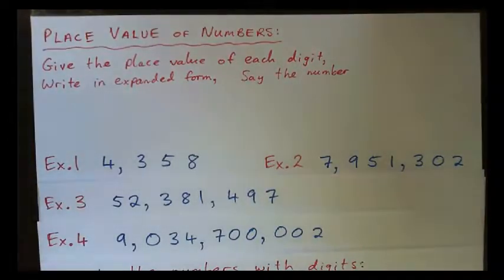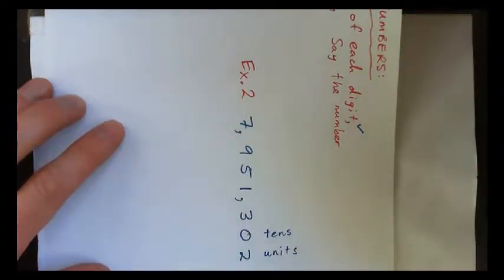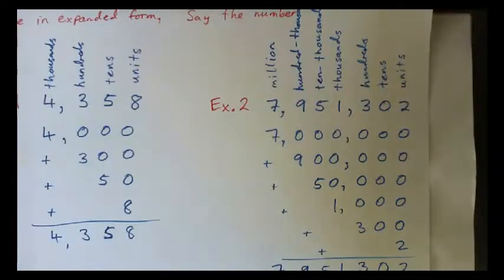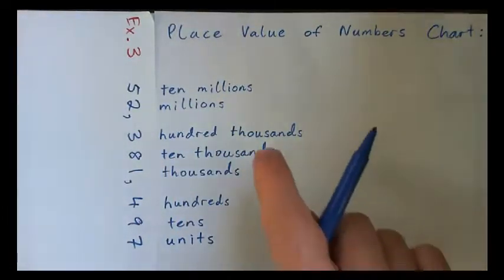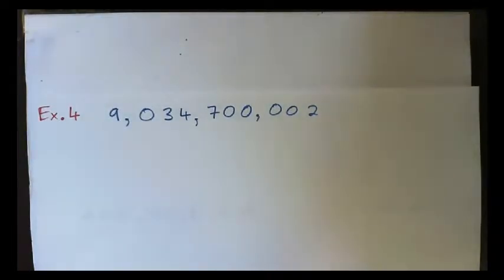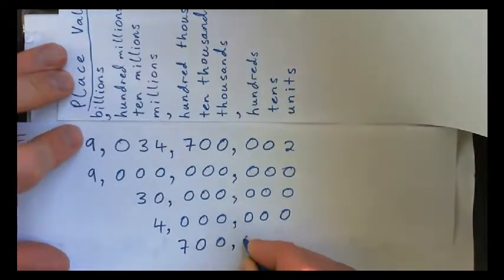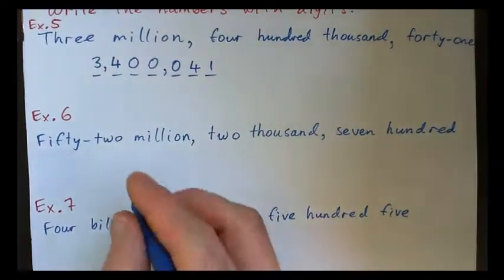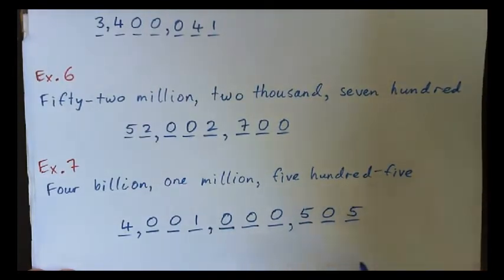Place Value of numbers